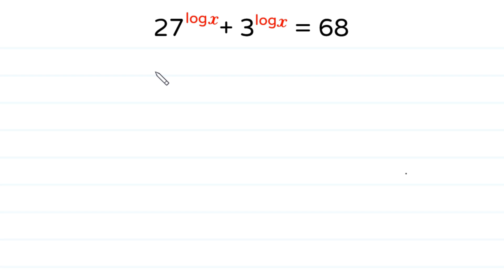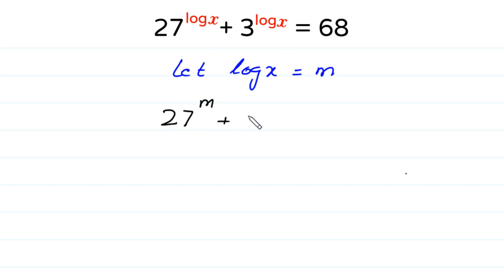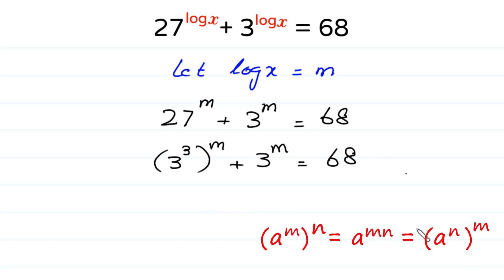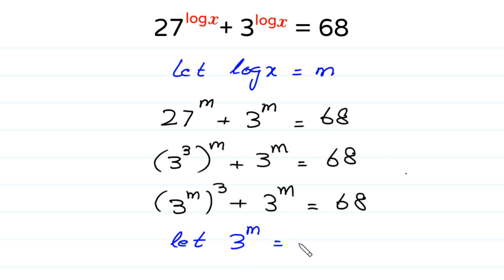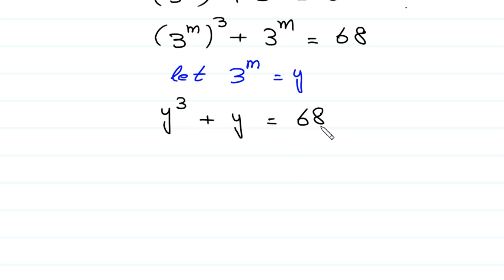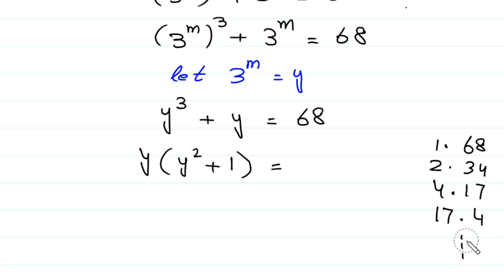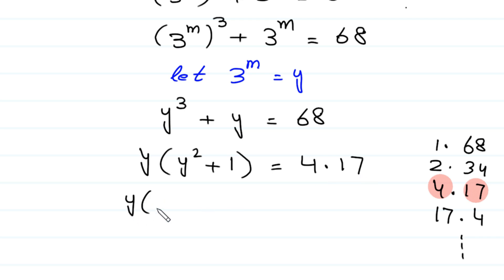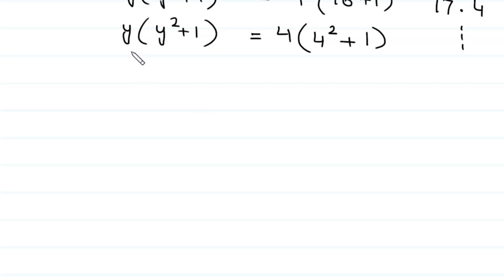Math Olympiad | A Nice Logarithmic Equation | Find x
math olympiad
olympiad math
a nice logarithimic equation
a nice algebra problem
math tricks
imo
how to improve maths
How to solve 27^logx+3^logx=68

In this video, we'll show you How to Solve Math Olympiad Question A Nice Exponential Equation 27^logx+3^logx=68 in a clear , fast and easy way. Whether you are a student learning basics or a professtional looking to improve your skills, this video is for you. By the end of this video, you'll have a solid understanding of how to solve math olympiad exponential equations and be able to apply these skills to a variety of problems.